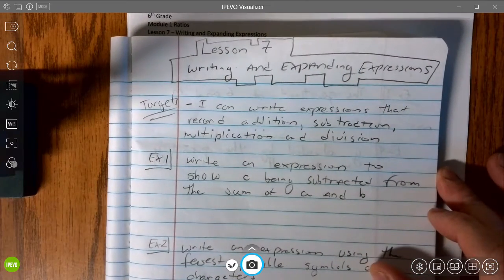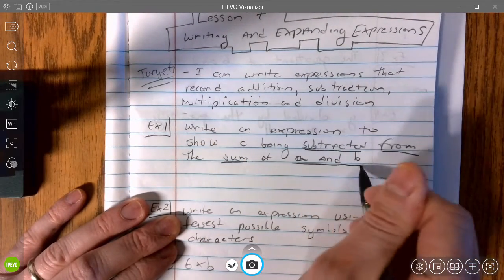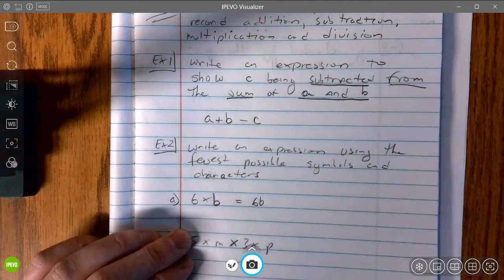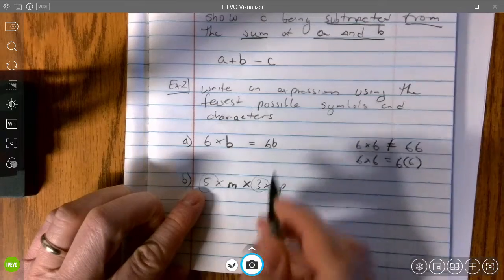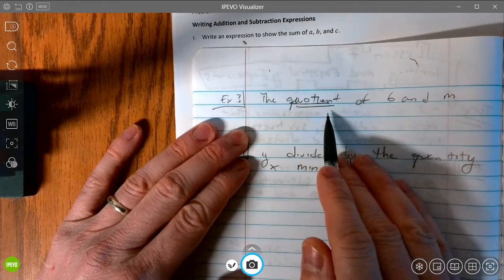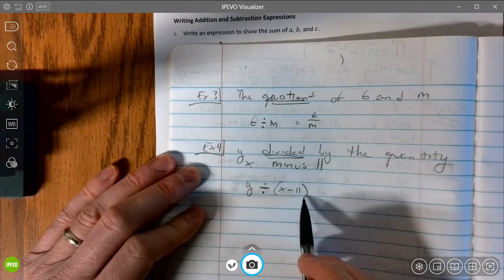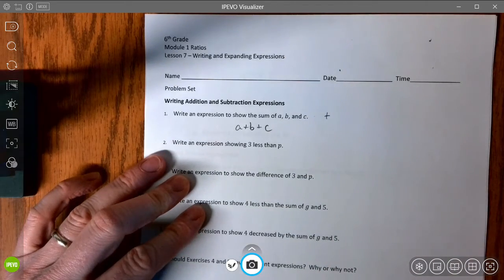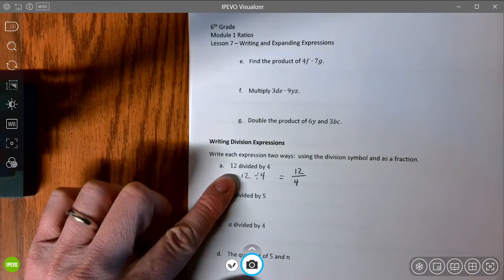3/25 Wed Grade 6 Math - L7 Writing and Expanding Expressions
In this lesson we will learn how to write mathematical expressions